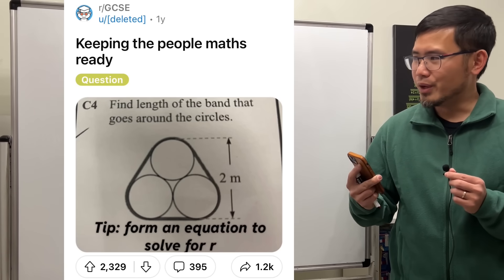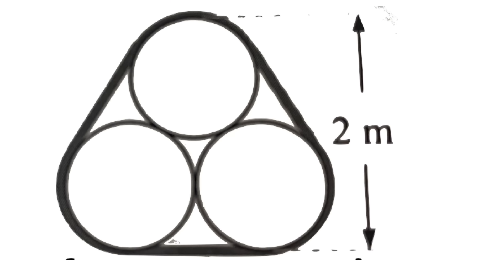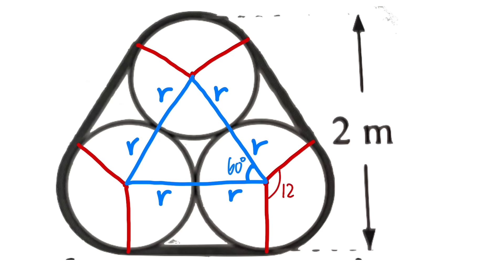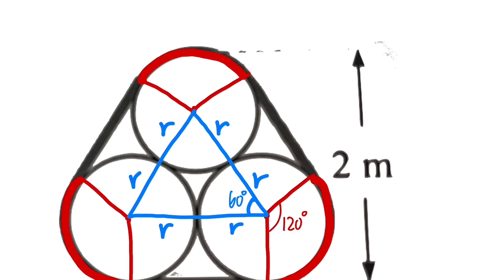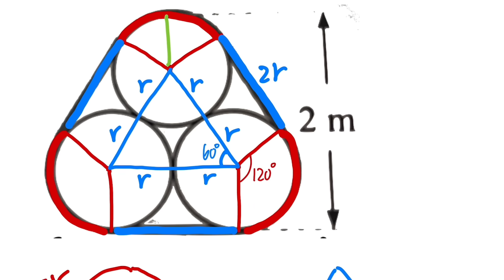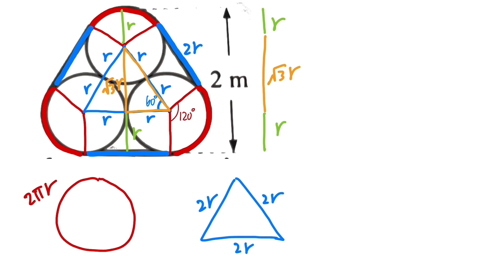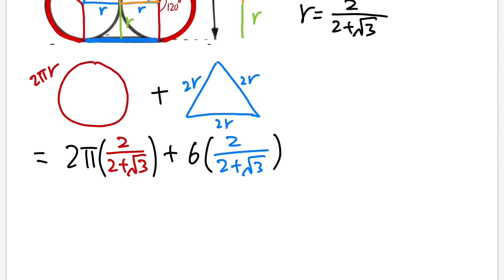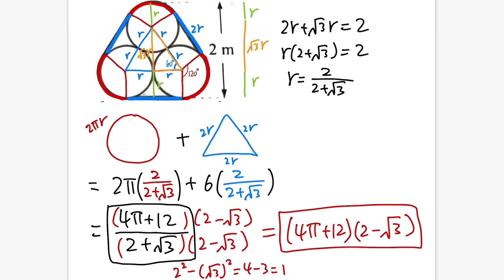keeping the people maths ready (GCSE geometry problem, Reddit r/GCSE)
Here's a fun GCSE (General Certificate of Secondary Education) geometry problem that I found on Reddit. We have three circles tangent to each other and we will find the length of the band that goes around the circles.